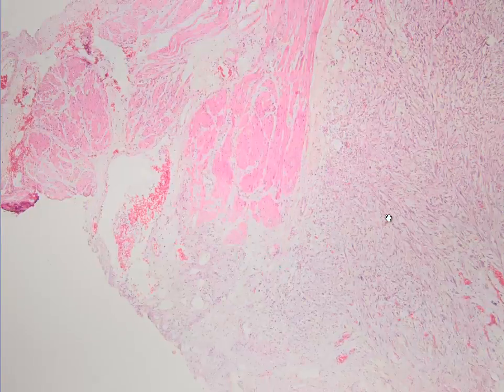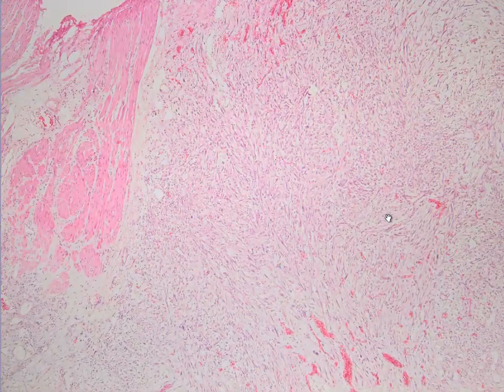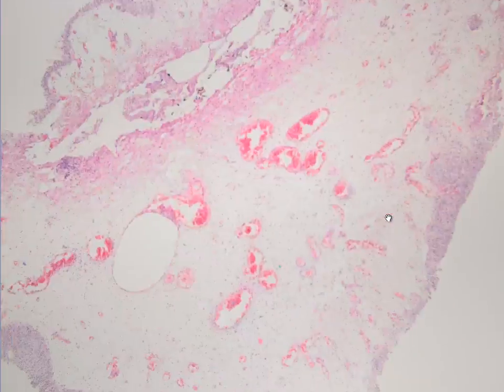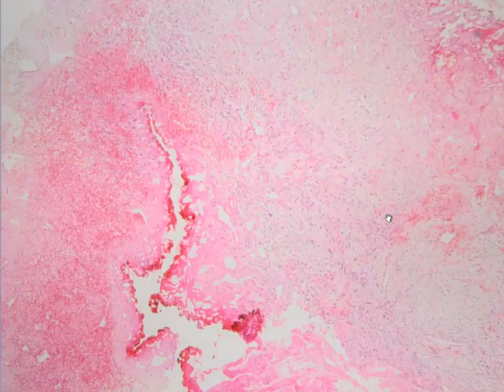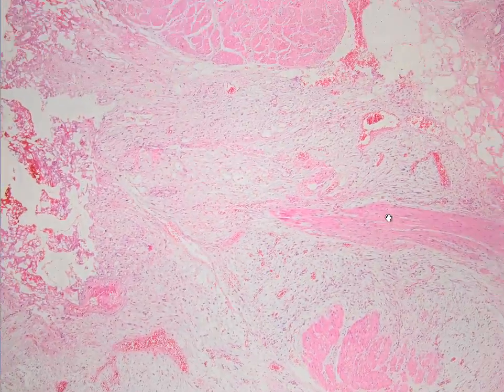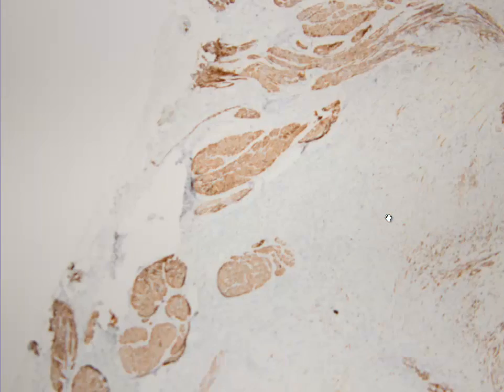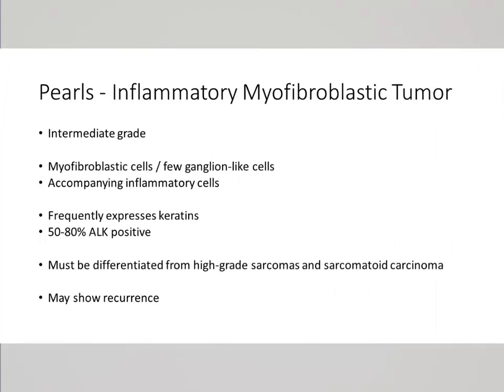Case #17 - HacettepePathology.COM - Case of the Month!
Watch out for this pitfall in bladder!